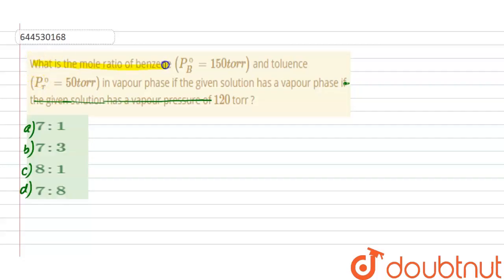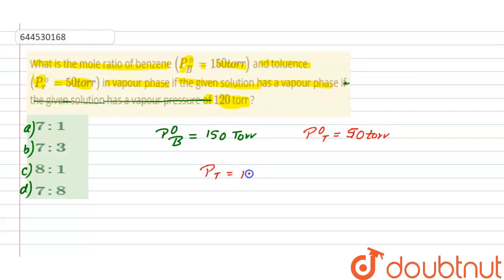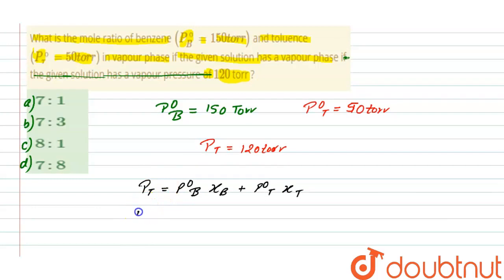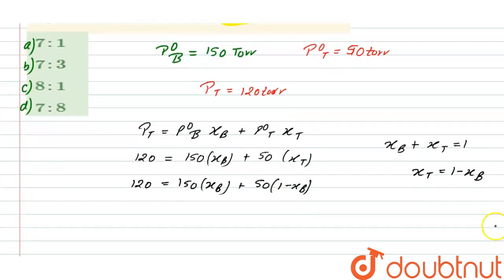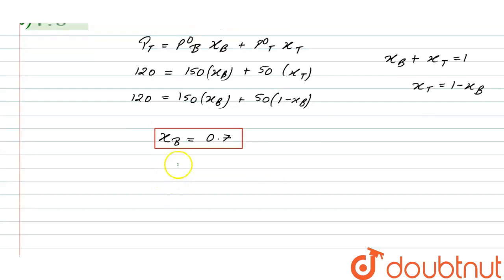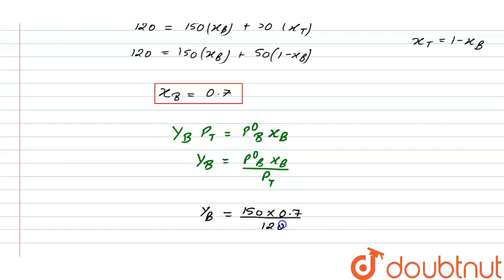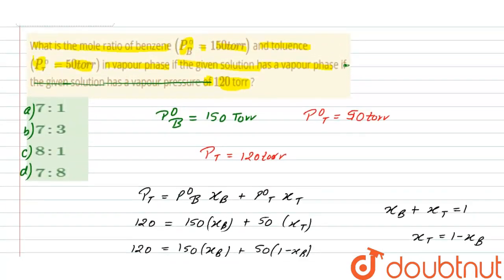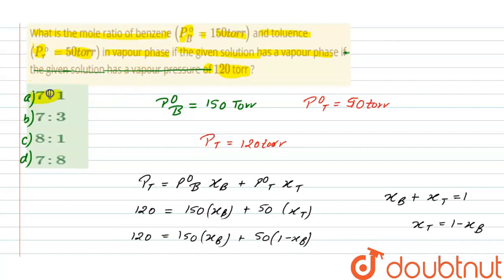What is the mole ratio of benzene(P_(B)^(@)=150 t o r r) and toluence (P_(tau)^(@)=50 t o rr) in...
What is the mole ratio of benzene(P_(B)^(@)=150 t o r r) and toluence (P_(tau)^(@)=50 t o rr) in vapour phase if the given solution has a vapour phase if the given solution has a vapour pressure of 120 torr ?
Class: 12
Subject: CHEMISTRY
Chapter: SOLUTION AND COLLIGATIVE PROPERTIES
Board:IIT JEE

👉 Have Any Query? Ask Us.